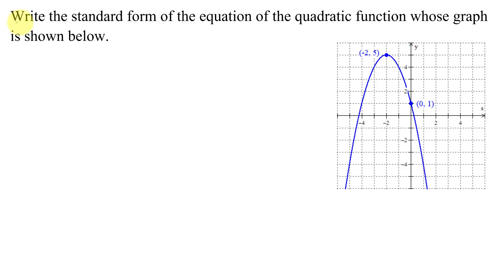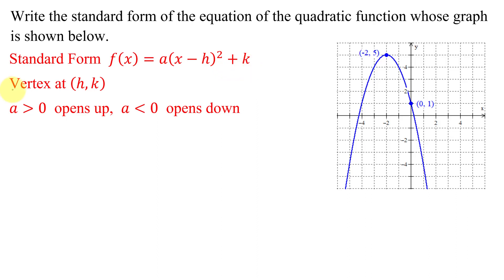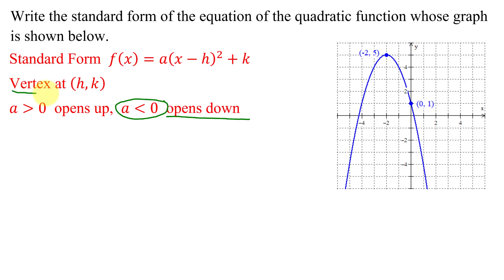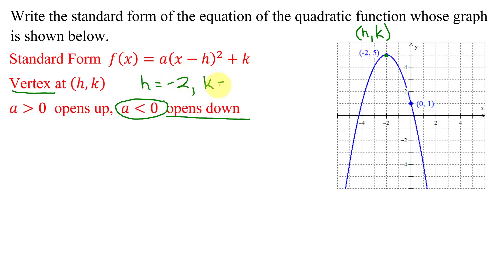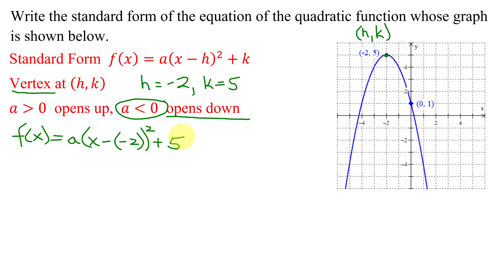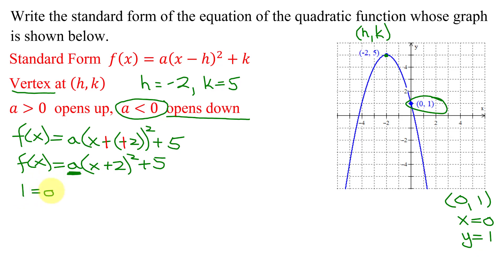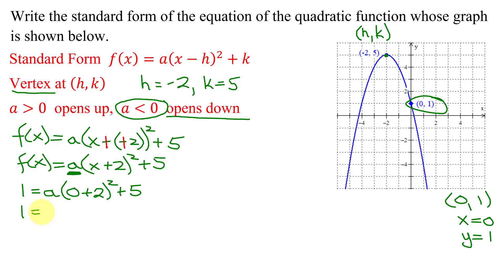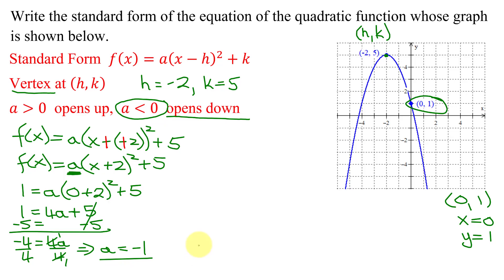Write a Quadratic Function in Standard Form Given Its Graph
Write the standard form of the equation of a quadratic function given its graph. The standard form of a quadratic function is f(x)=a(x-h)^2+k with the vertex at (h, k).  The given graph opens down so a must be negative.  The coordinates of the vertex are found from the graph and substituted into the equation giving f(x)=a(x+2)^2+5.  To find the leading coefficient, a, the coordinates of the point (0, 1) are used.

Timestamps:
0:00 Introduction
0:19 Standard Form
1:00 Use Vertex (h,k)
2:15 Find Leading Coefficient